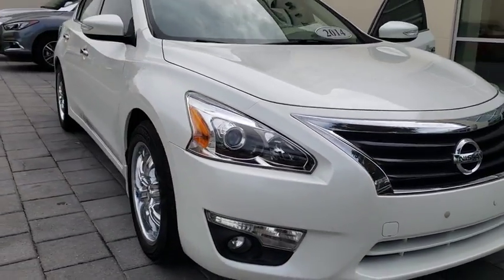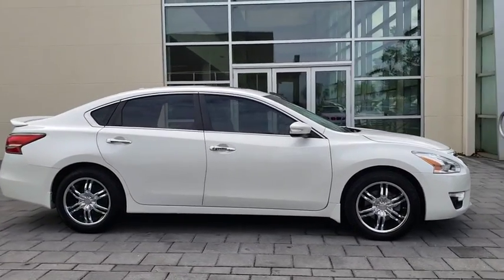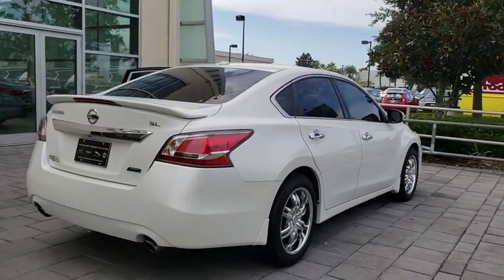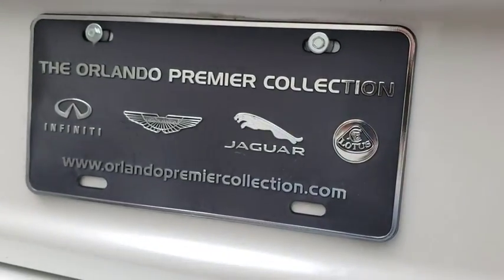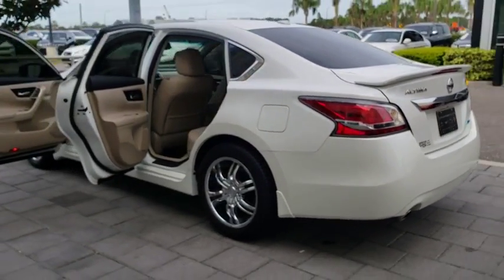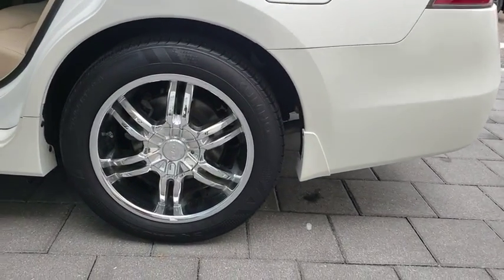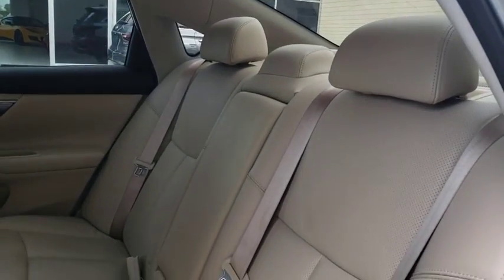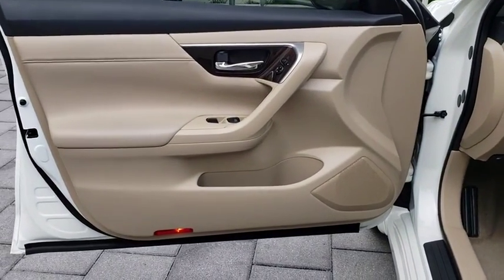2014 Nissan Altima Orlando, Winter park, Clermont, Merritt Island, Tampa, FL U119077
Used 2014 Nissan Altima available in Orlando, Florida at Orlando Infiniti
2014 Nissan Altima 2.5 SL - Stock#: U119077 - VIN#: 1N4AL3AP8EC119077

Orlando Infiniti
4237 Millenia Blvd

Clean. 2.5 SL trim, Pearl White exterior and Beige interior. Navigation, Moonroof, Heated Leather Seats, Back-Up Camera, Aluminum Wheels, [U01] TECHNOLOGY PACKAGE, [J01] MOONROOF PACKAGE, 60 Day/2000 mile POWERTRAIN Warranty. AND MORE!SILVER PLUSSilver Plus Certification includes a thorough 125-point safety inspection. Most Silver Plus vehicles qualify for competitive APR finance rates and extended warranties. All are detailed at the time of purchase.KEY FEATURES INCLUDELeather Seats, Heated Driver Seat, Back-Up Camera. MP3 Player, Aluminum Wheels, Keyless Entry, Remote Trunk Release, Child Safety Locks, Steering Wheel Controls, Heated Mirrors.OPTION PACKAGESTECHNOLOGY PACKAGE: Moving Obstacle Detection (MOD), Compass moves from rear view mirror to navigation screen, Blind Spot Warning (BSW), Nissan Navigation System, 7 color display, turn-by-turn navigation integration into Advanced Drive Assist Display, steering wheel navigation system controls, NavTraffic and NavWeather, POIs powered by Google, Google Local Search and Google Send to Car, Lane Departure Warning (LDW), MOONROOF PACKAGE. Nissan 2.5 SL with Pearl White exterior and Beige interior features a 4 Cylinder Engine with 182 HP at 6000 RPM*. 60 Day/2000 mile POWERTRAIN Warranty.VEHICLE REVIEWSEdmunds.com explains The Altima feels more focused and responsive than many rivals do, yet it doesn't beat you up over bumps..VISIT US TODAYAnother great deal on a Altima at Orlando Infiniti. Central Florida and surrounding areas Infiniti dealer. Orlando Infiniti was one of the first Infiniti dealerships to open its doors in the United States back in 1989. Since then, we have consistently ranked amongst the top Infiniti dealers in the countryPricing analysis performed on 10/12/2018. Horsepower calculations based on trim engine configuration. Please confirm the accuracy of the included equipment by calling us prior to purchase.